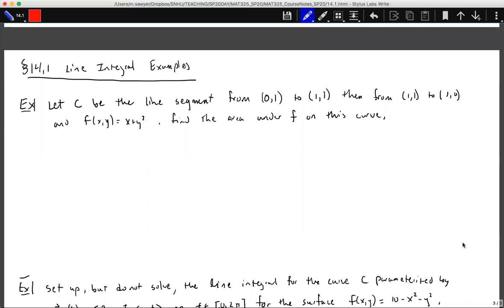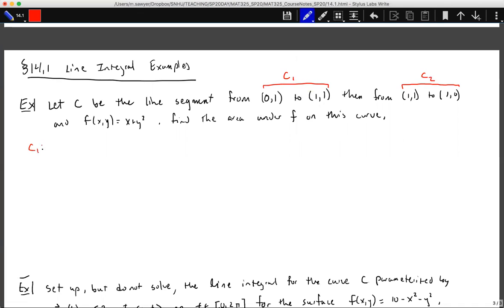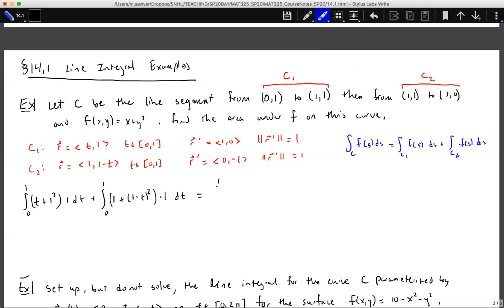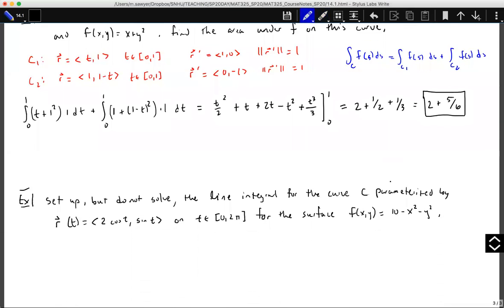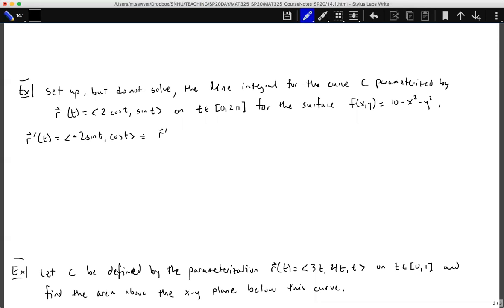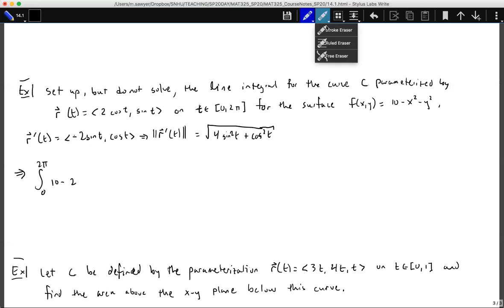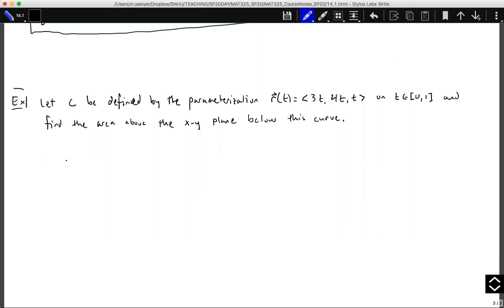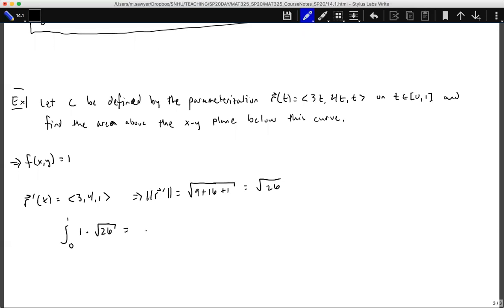14.1: Introduction to Line Integrals: Examples (2/2)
Introduction to Line Integrals: Examples (2/2)